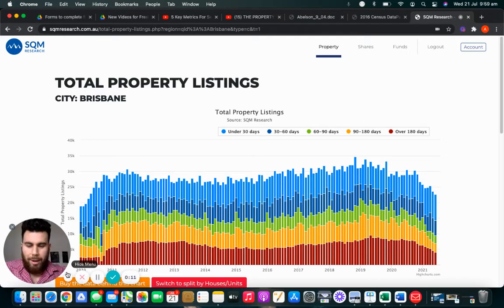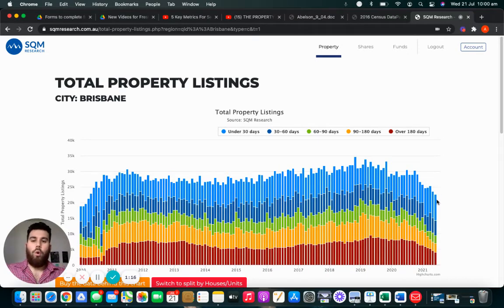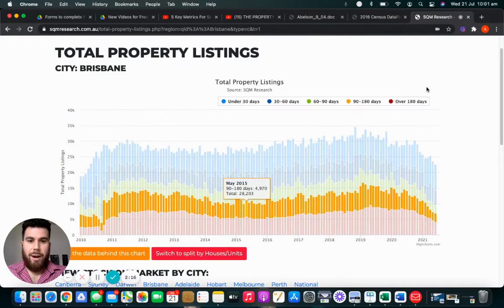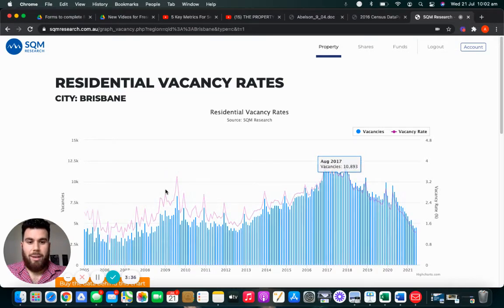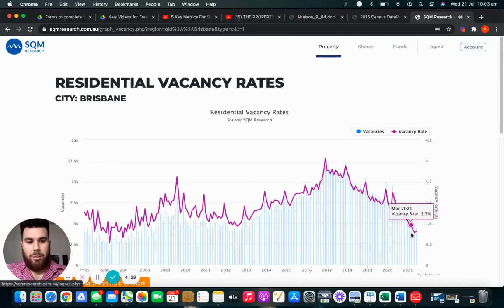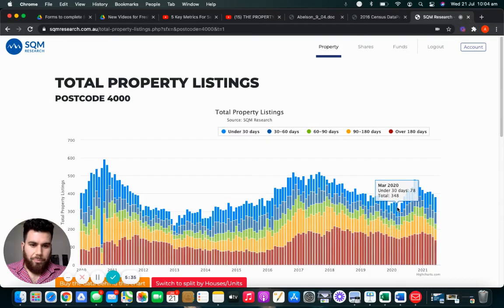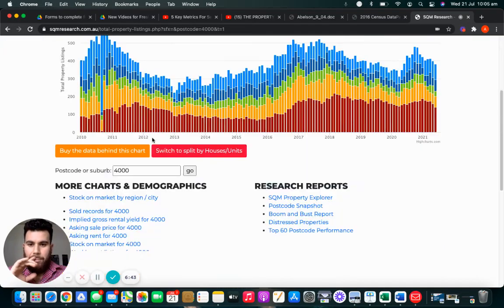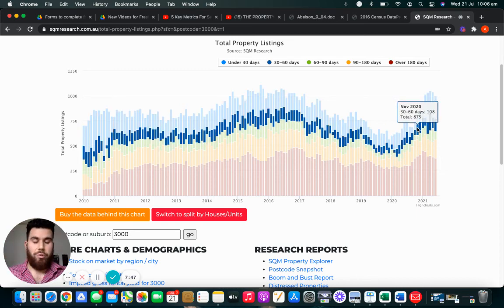3 Key Metrics: Stock on Market, Total Listings DOM, Vacancy Rates | FRANKIE'S LESSONS!